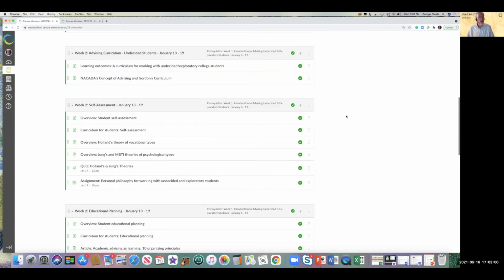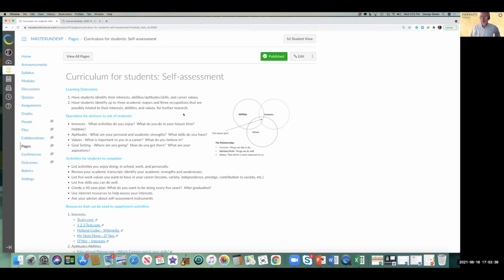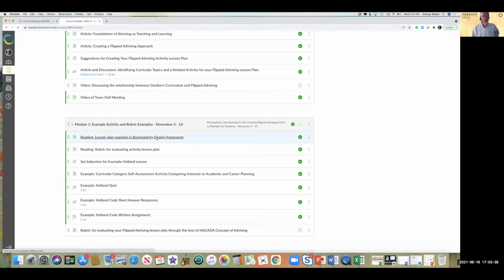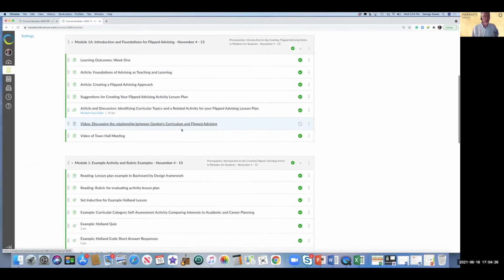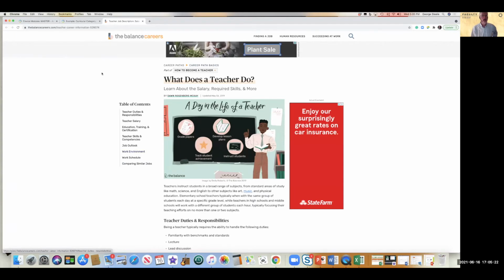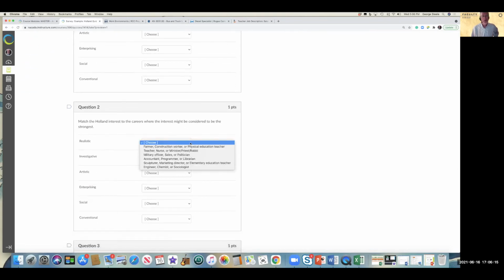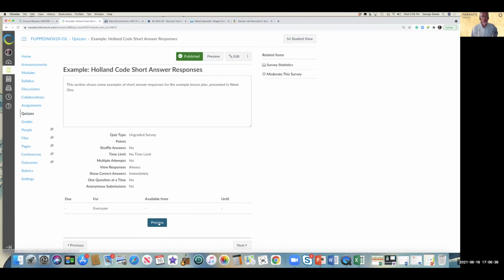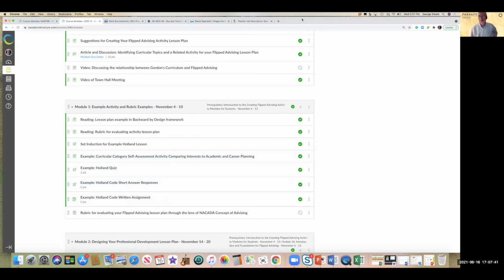Undecided Students nd Flipped Advising SI 2021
For NACADA Summer Institute 2021 - Undecided Students and Flipped Advising